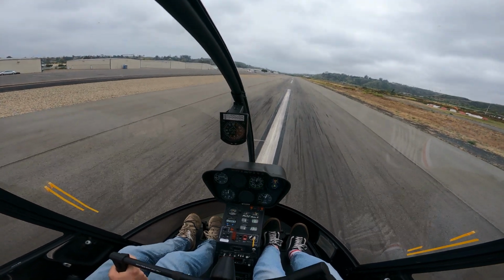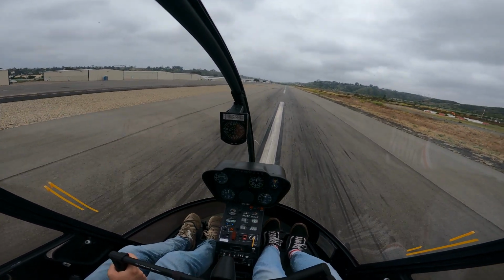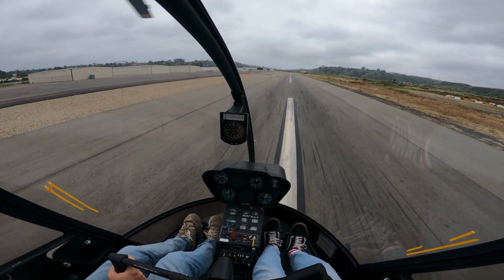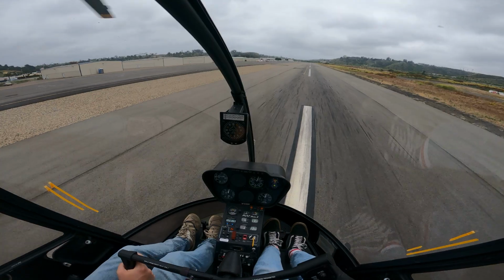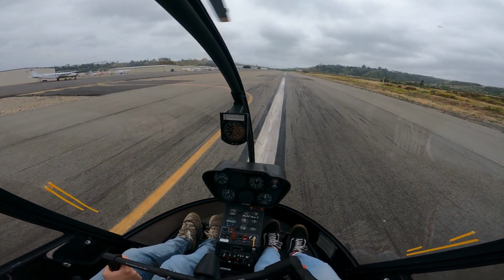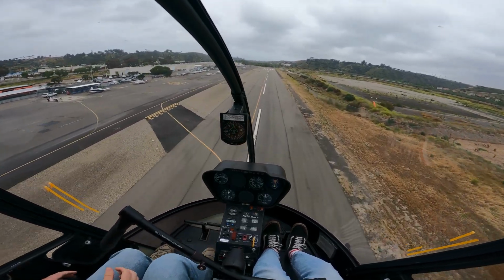Lesson 14 shallow approach